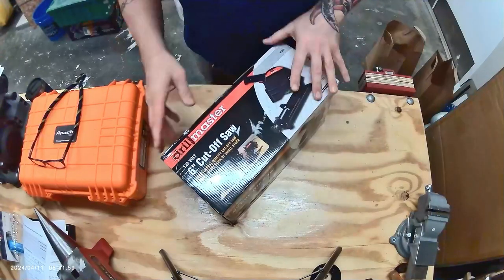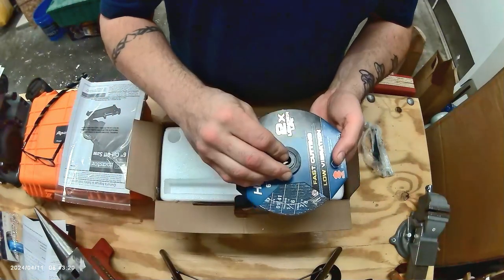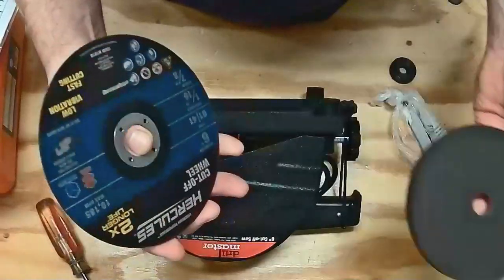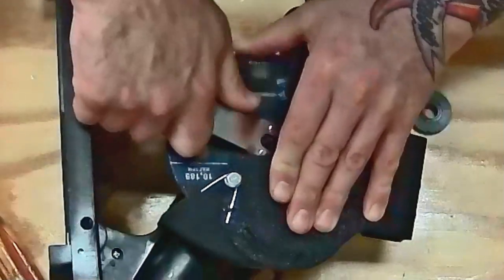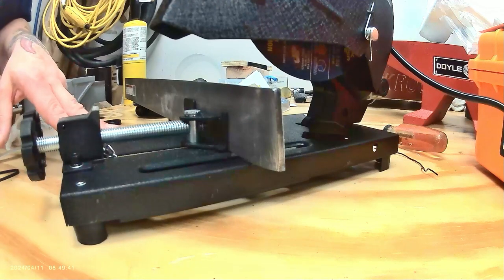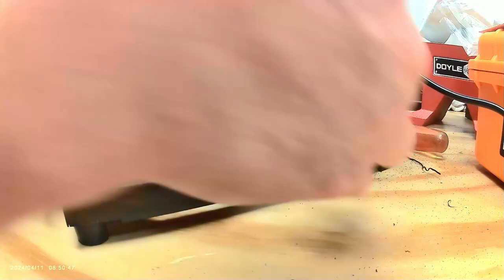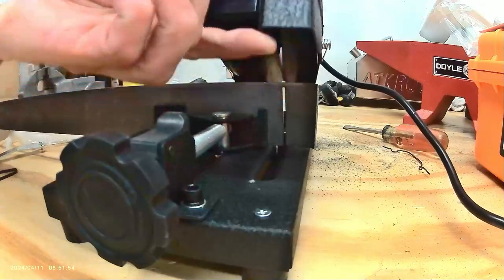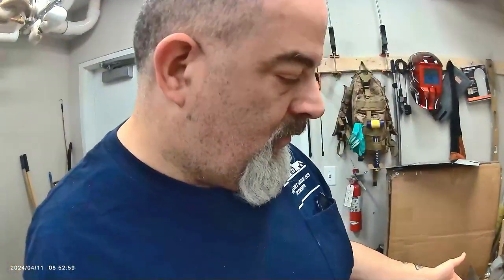Knife Making beginner power tools, Starting @ $35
Harbor Freight Tools - Drill Master Compact cutoff saw $35! How Good is IT?

    Will it perform to a Knife Makers standard?